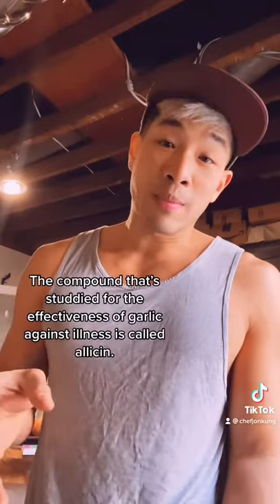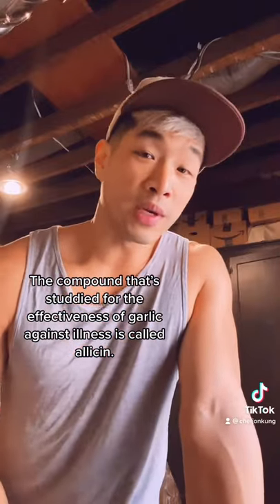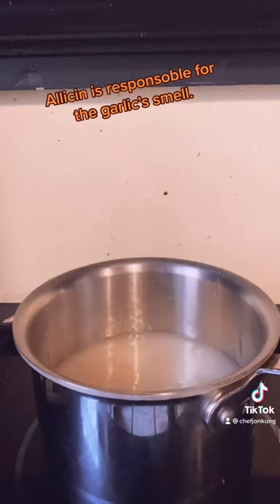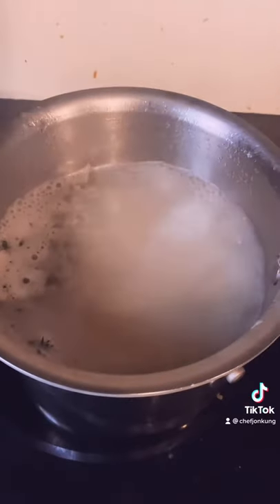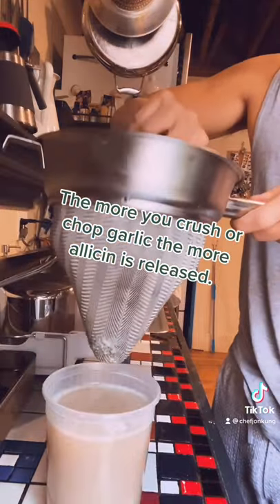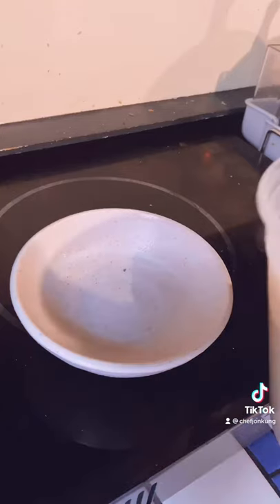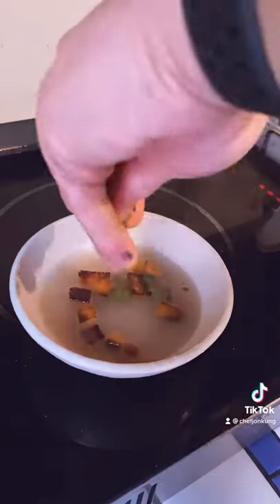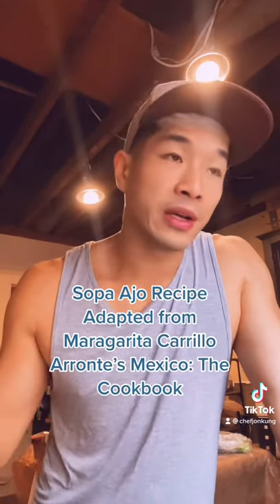Potions Class: Garlic Soup